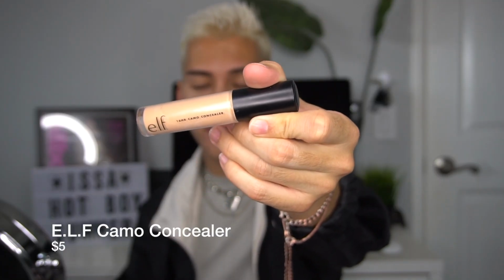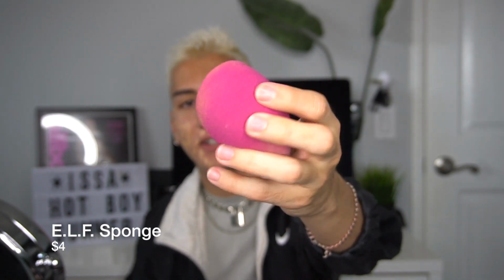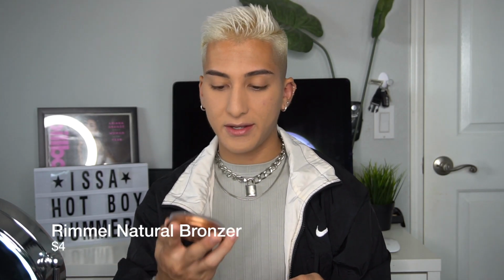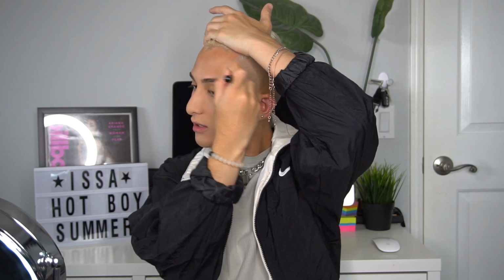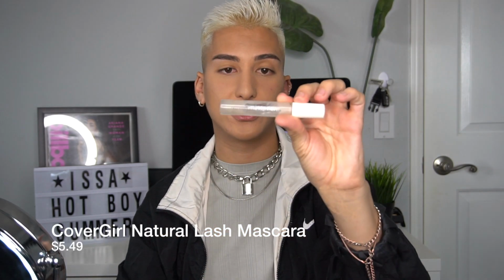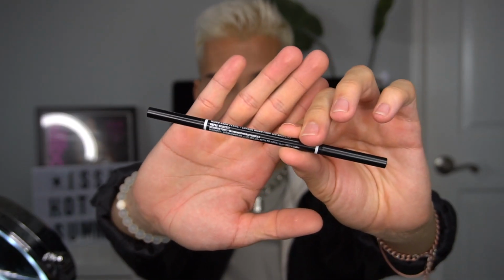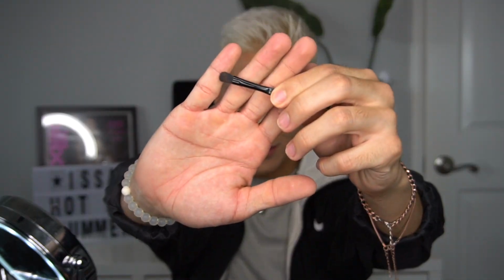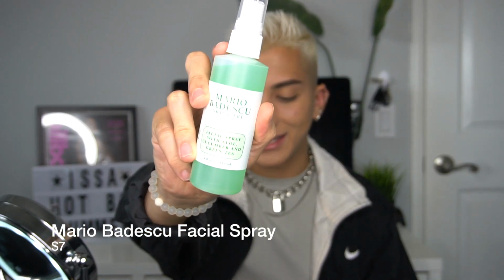MAKEUP FOR MEN | NATURAL MAKEUP TUTORIAL FOR BEGINNERS (DRUGSTORE)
This is a beginner's tutorial for natural makeup. It is a makeup for men or women. Who am I to judge? Anyone can wear makeup because all it really is is colored lotion right?

ITEMS MENTIONED:
✧ E.L.F. Putty Primer ($8) shorturl.at/dNSU3
✧ E.L.F. Camo Concealer ($5) shorturl.at/lFP36
✧ Maybelline FitMe Concealer ($6.49) shorturl.at/pNP07
✧ E.L.F. Sponge ($4) shorturl.at/aHL48
✧ Maybelline FitMe Loose Powder ($8) shorturl.at/fmwQW
✧ Rimmel Natural Bronzer ($4) shorturl.at/zPV79
✧ Wet N’ Wild Bronzer ($4) shorturl.at/PTY05
✧ Morphe M405 ($9) shorturl.at/bgU23
✧ E.L.F Blending Brush ($3) shorturl.at/BCDES
✧ CoverGirl Natural Lash Mascara ($5.49) shorturl.at/nqxE7
✧ E.L.F. Eyebrow Kit ($3) shorturl.at/ixTU0
✧ NYX Micro Brow Pencil ($7) shorturl.at/ACHY9
✧ Morphe M216 ($3) (Very close) shorturl.at/kuMS8
✧ Mario Badescu Facial Spray ($7) shorturl.at/clrwG
SOCIAL MEDIA!

DM me! I’ll try to respond!
✧ Snap: itsmandoo
✧ Spotify Jams: shorturl.at/eyDH2

TECH

✧ My Camera
✧ My Lens
✧ My Mic
✧ SD Card
✧ Phone Mount